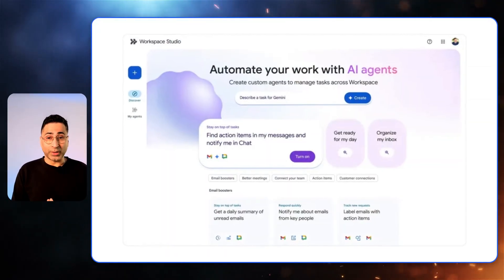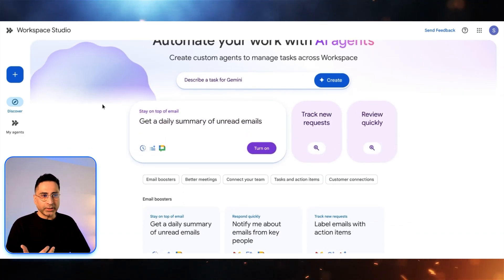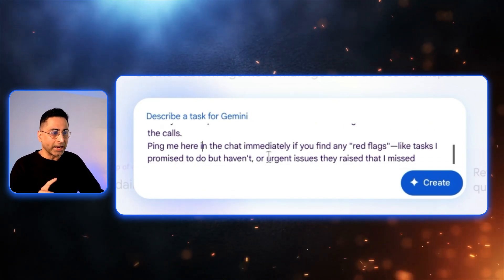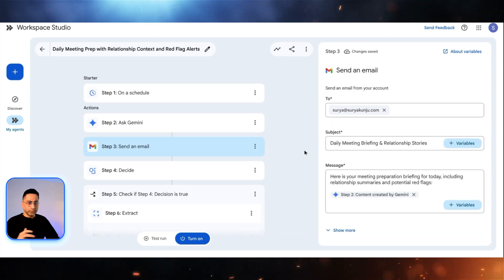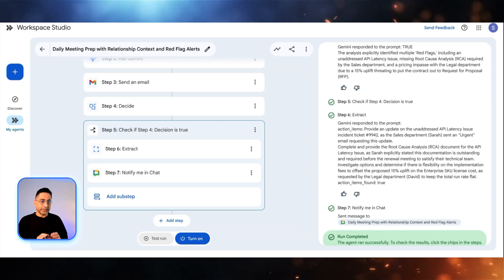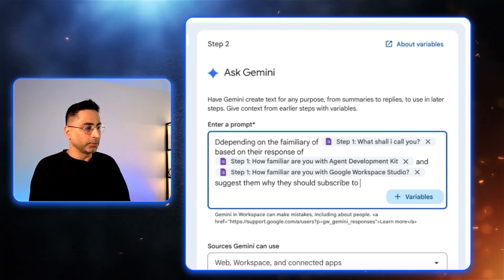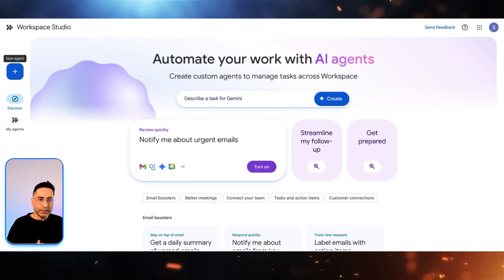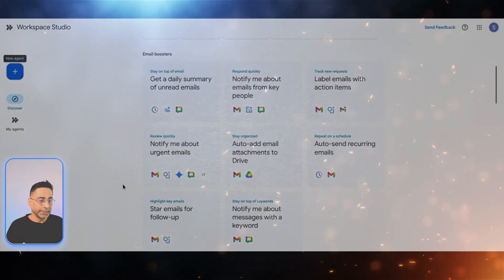AI Agents Dropped Directly Into Workspace and It's Insane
Google has finally brought its best AI models directly into the core of Workspace with the launch of Google Workspace Studio! 🚀

In this video, I’m taking you inside the tool for a complete walkthrough. We aren't just talking about simple automation here—these are AI agents that can reason, understand context, and make decisions using natural language. From analyzing email history to automating workflows from Google Forms, I’ll show you exactly how to build powerful agents without writing a single line of code.

In this video, we cover:

The Announcement: What is Workspace Studio and the Agent Development Kit?

-UI Tour: A look at the Discover tab, templates, and the creation interface.
-Demo 1 (Meeting Prep Agent): Building an agent that analyzes my calendar, digs through email history for context, creates a briefing, and pings me on Chat if it finds "red flags" or urgent issues.
-Demo 2 (Form-to-Email Agent): Creating an agent from scratch that triggers when a Google Form is submitted, analyzes the user's response, and sends a personalized email.
-Advanced Features: A look at Logic loops ("Decide" step), using Gems, and connecting to third-party apps (Jira, Salesforce, Asana) and Webhooks.

👇 Timestamps:
0:00 - Intro: Google Workspace Studio is here
0:48 - What can these Agents do?
1:23 - How to access & UI Walkthrough
2:07 - Demo 1: Building a Smart Meeting Prep Agent
4:56 - Results: Testing the Meeting Agent
5:50 - Demo 2: Building a Form-to-Email Agent from Scratch
7:45 - Advanced Features: Integrations, Gems, & Webhooks
9:24 - Conclusion & Future Videos

💡 Question of the day: Are you interested in a deeper dive video on how to attach an ADK (Agent Development Kit) agent or use Webhooks with n8n? 👇